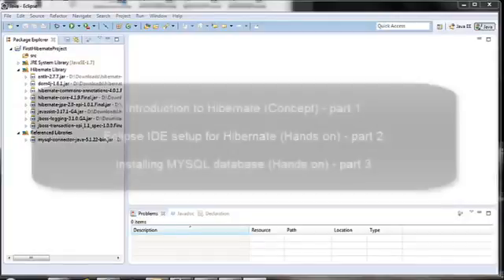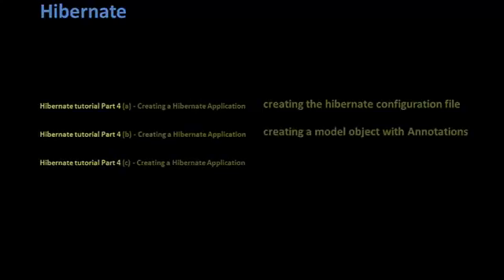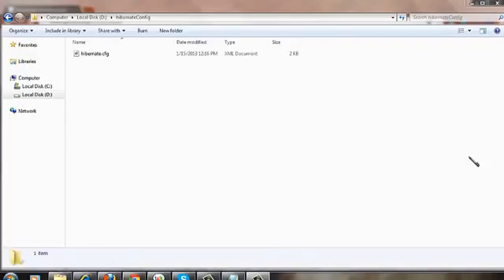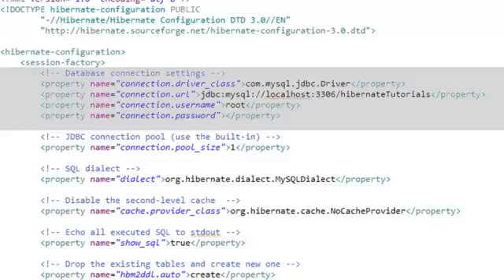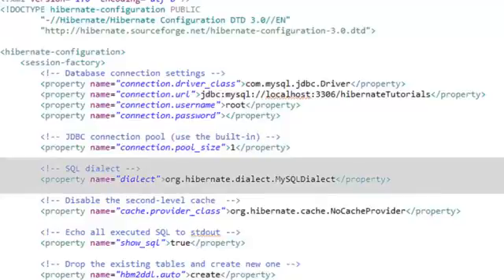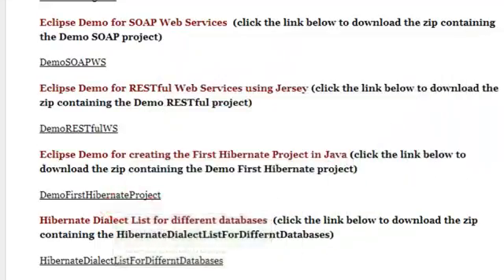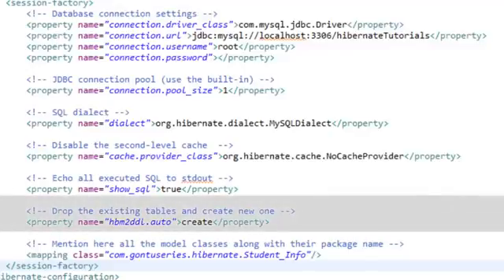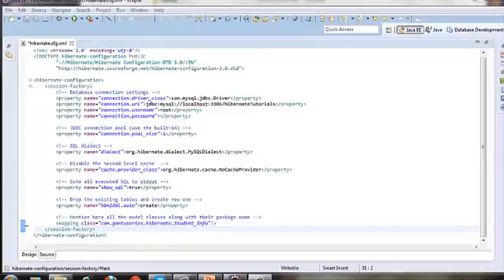Hibernate Tutorial Part 4 a How to create the first Hibernate Application in Eclipse Hands on